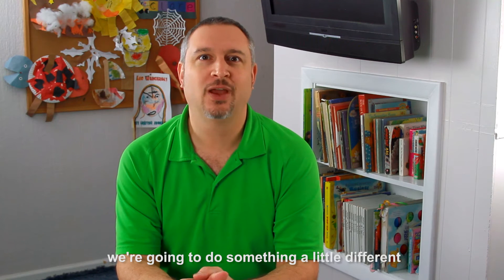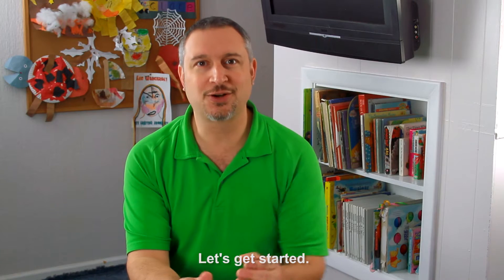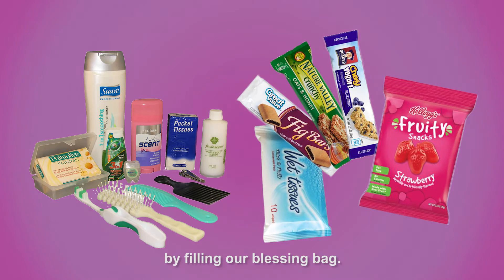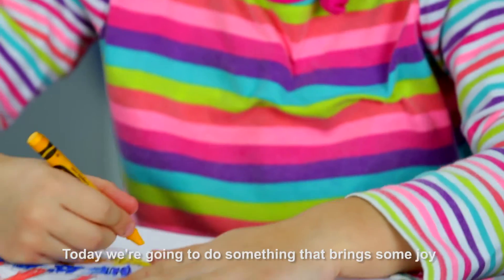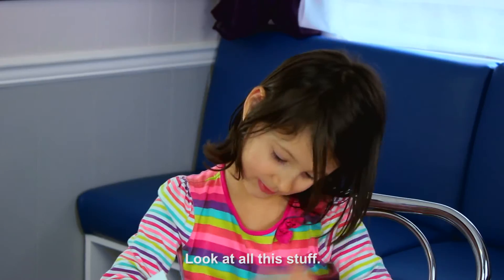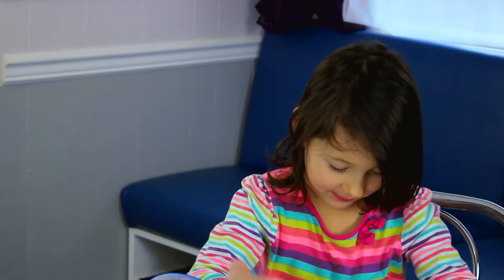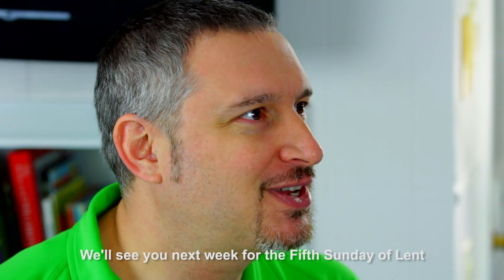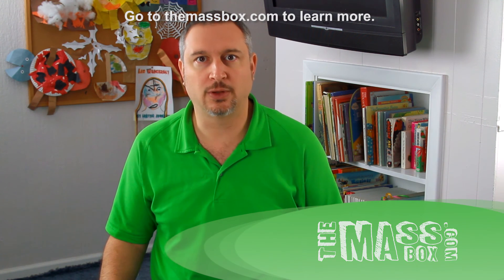Forth Sunday of Lent - Blessing Bag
This week on Catholic Crafts with Clare we make a Blessing Bag to share our blessings with those who may be less fortunate and to teach our kids about almsgiving. You can learn more about The Mass Box